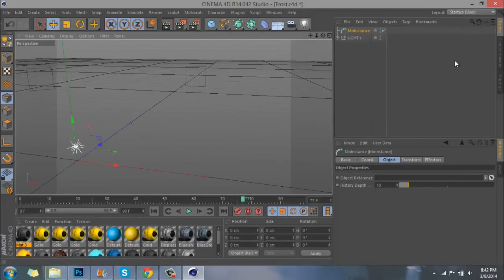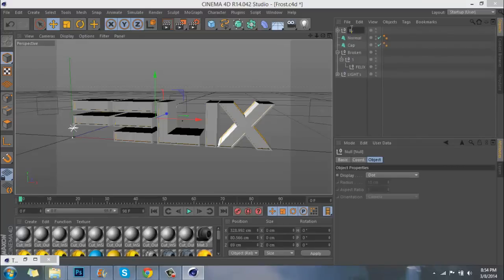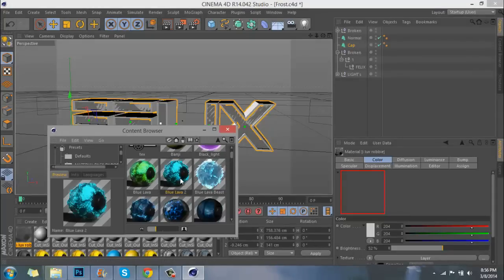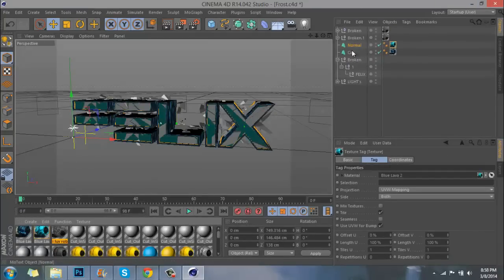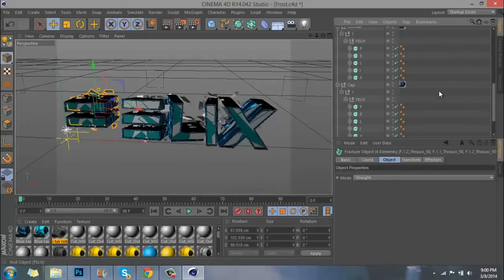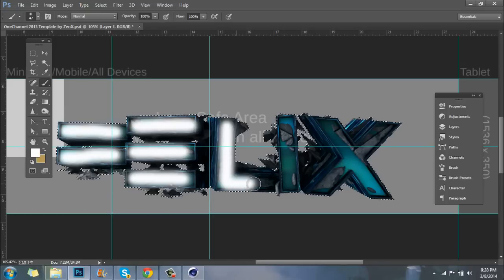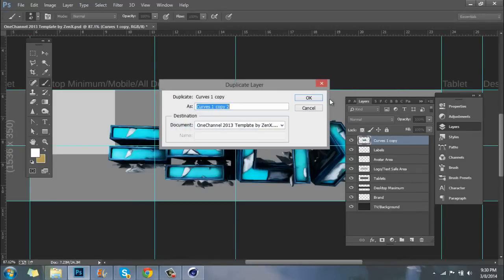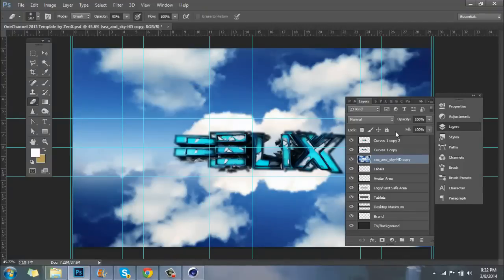Sky Blue YT Banner Style Tutorial - Jonathan Fox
Hy guys, the simplicity of this design created an opportunity for a tutorial, so here you go:) I used this style in a recent banner and really liked it, Tell me what you think!